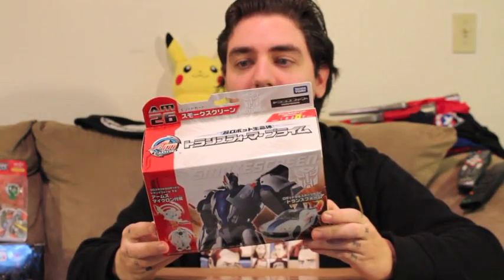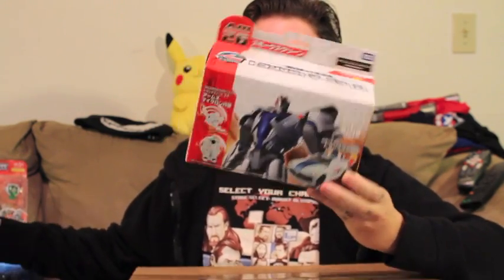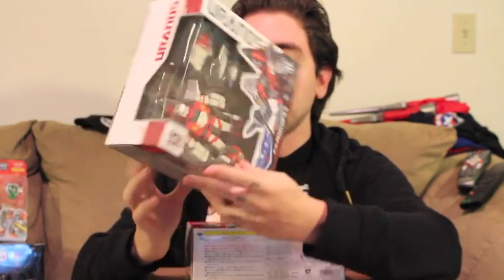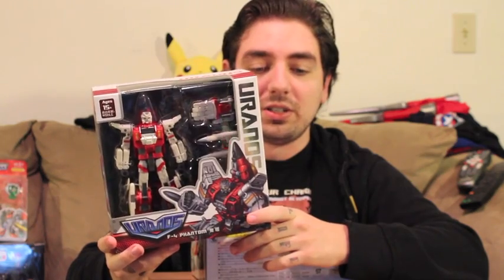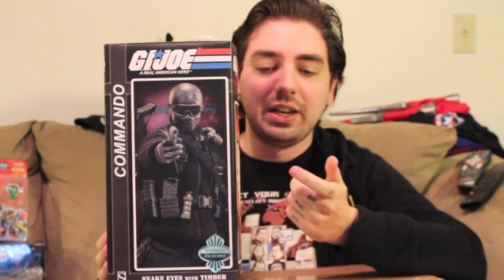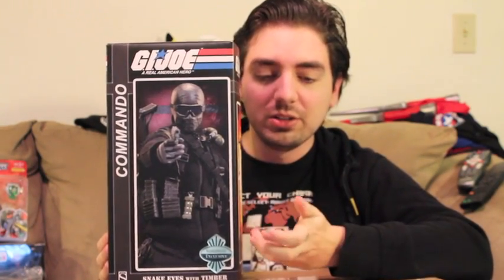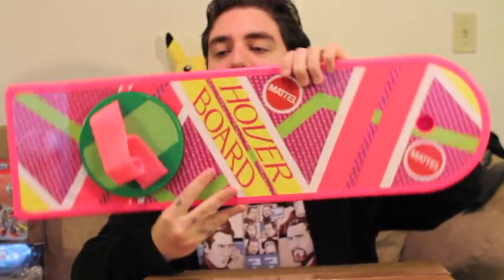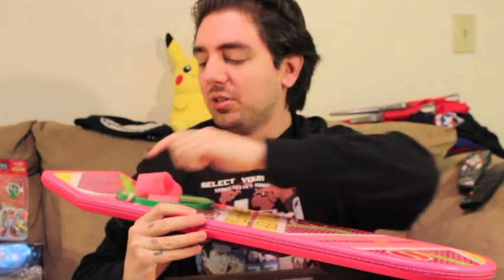I Got A Snake In My Boot! Time For A Solid Unboxing From AlterEgoComics.com